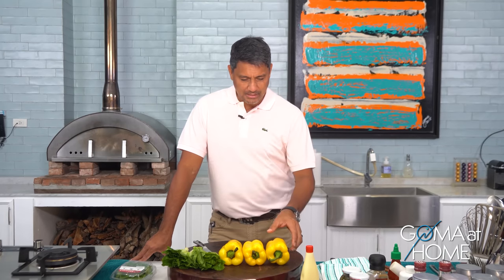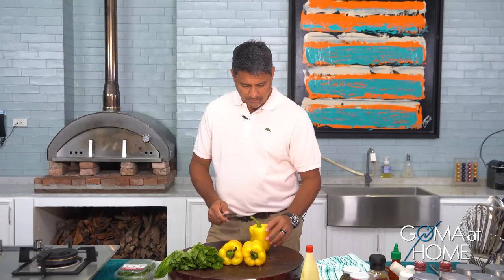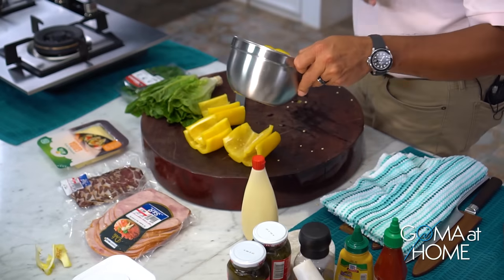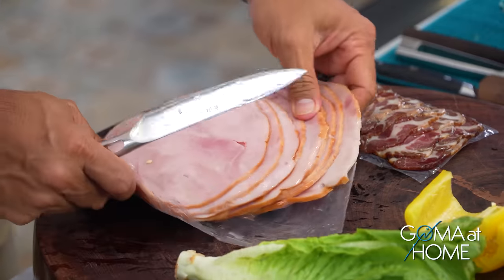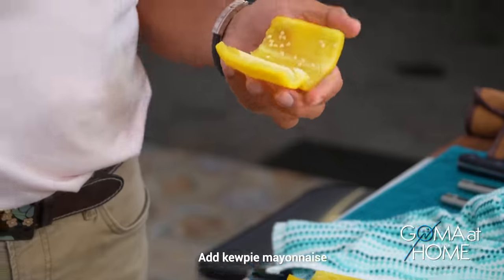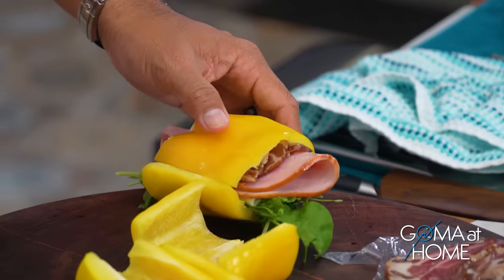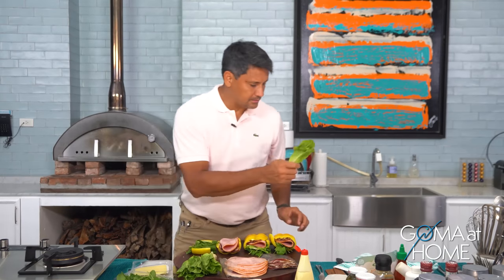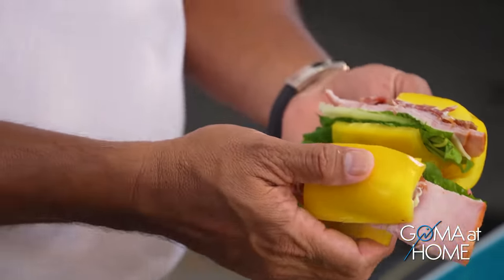Goma At Home: Bell Pepper Ham Sandwich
This Sunday, I'm preparing a very simple and healthy snack made of Bell Peppers and Ham.

Bell Pepper
Ham
Arugula
Cheese
Mayonnaise
Lettuce